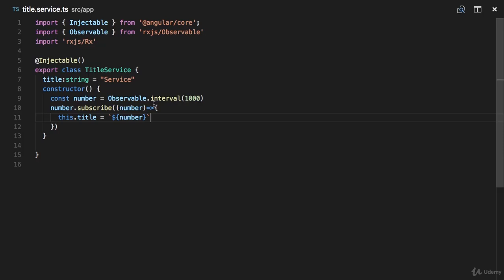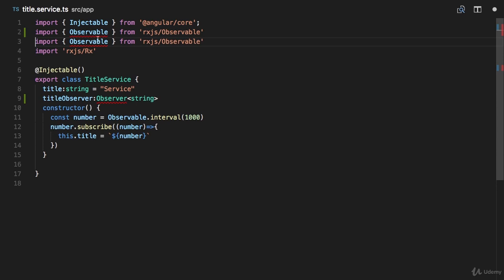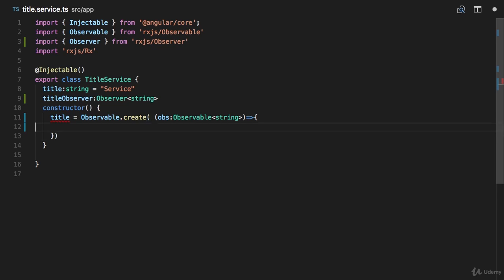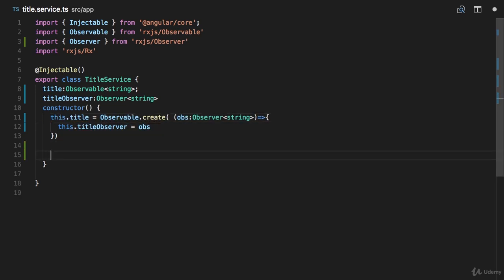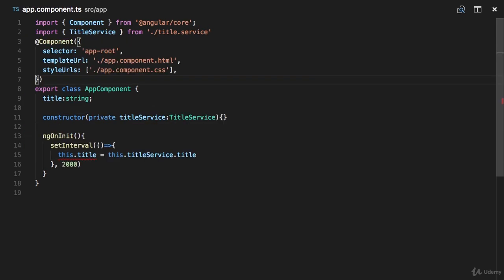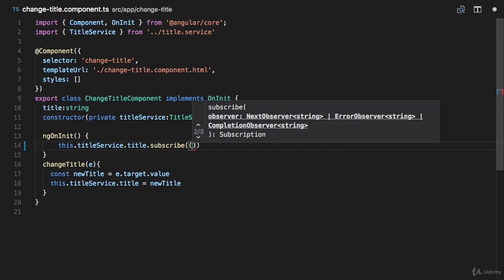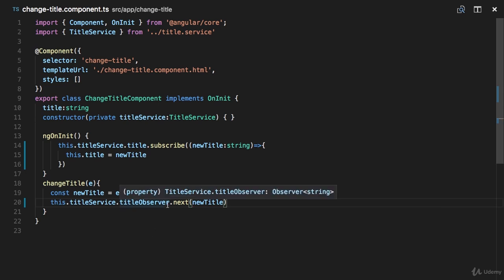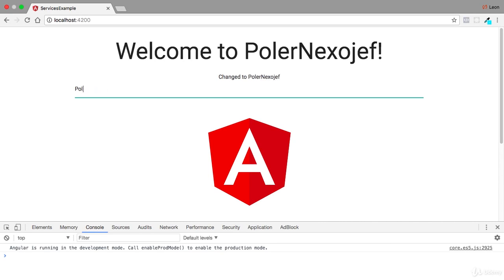025 Working with Observables Part 2